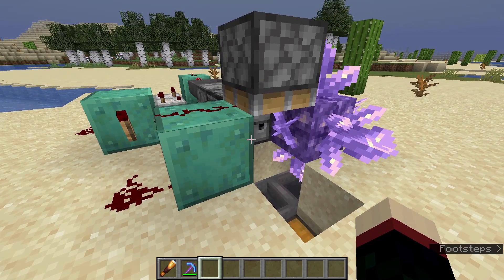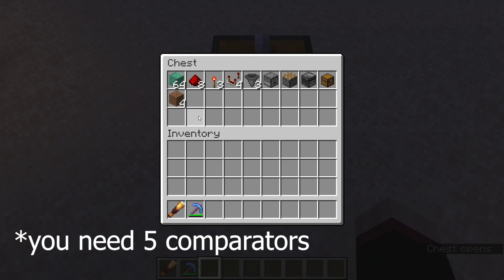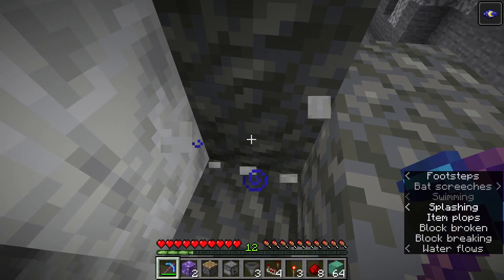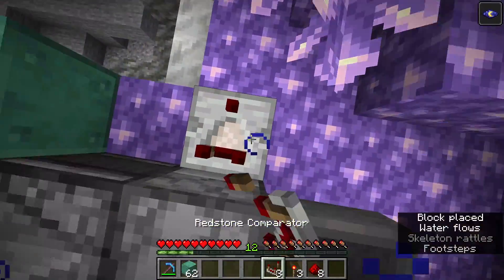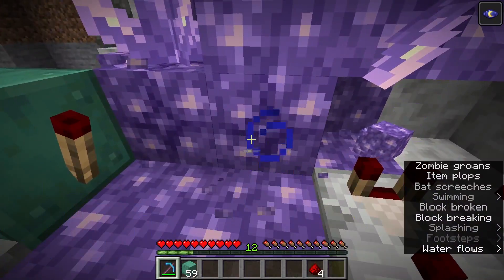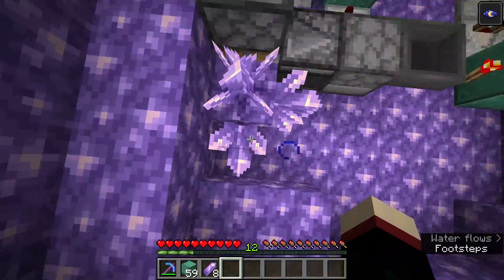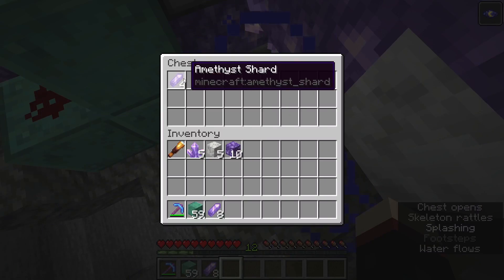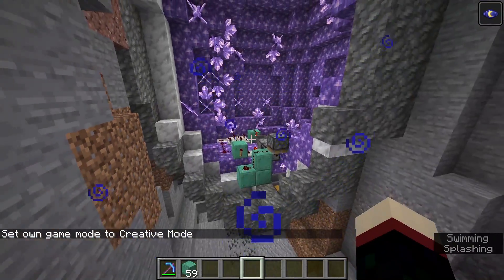Fully Automatic/AFK Amethyst Farm Tutorial! - No Glitches/Duping - Minecraft 1.17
In this tutorial I show you how to build a fully afk/automatic Amethyst Crystal farm in the new Minecraft 1.17 snapshot! This farm is super easy and inexpensive to build while providing endless crystals.